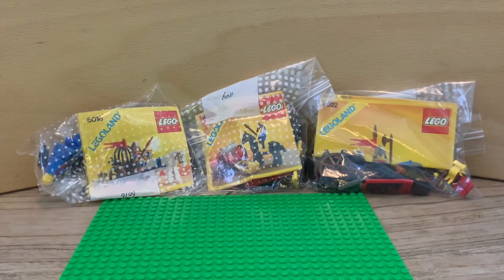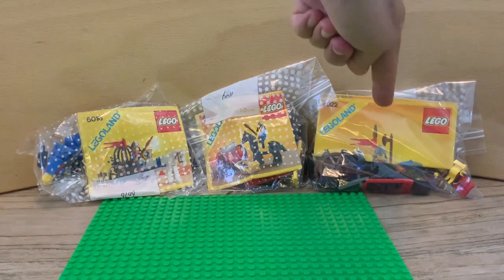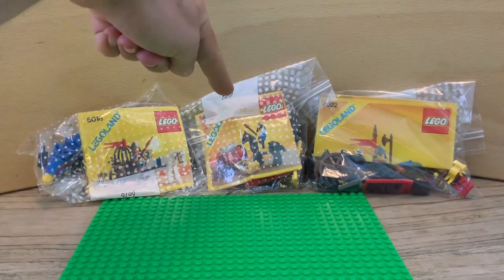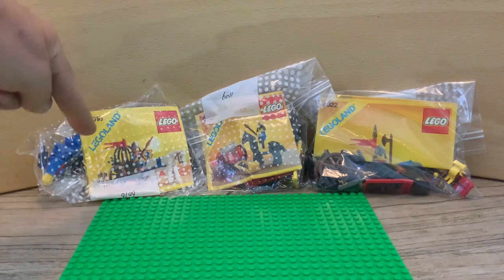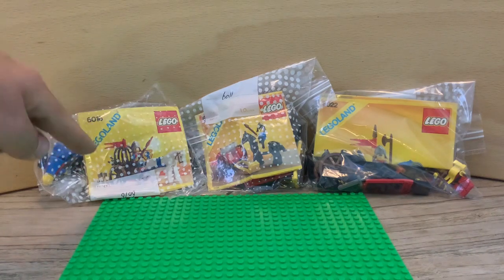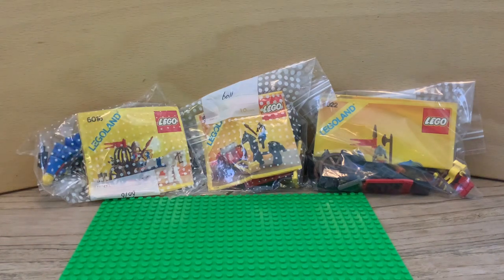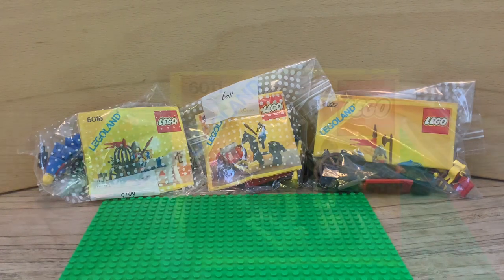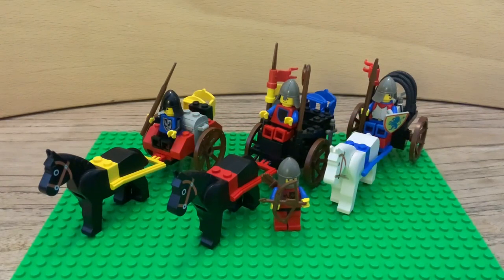Lego Castle Carts Stop Motion! Mystery Box Content.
It’s been a while since I uploaded my last video. Life has been hectic but I hope better days are coming!
This video is will present to you some more builds from my mystery box! I made a stop motion video and hope you will enjoy it!